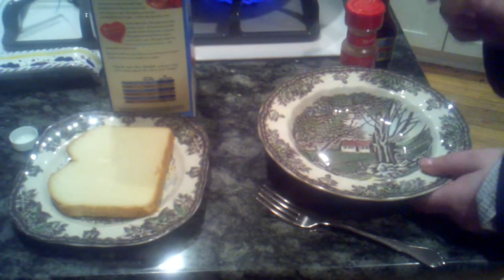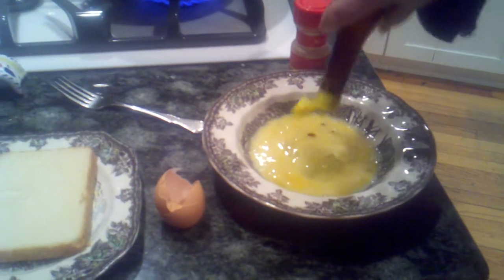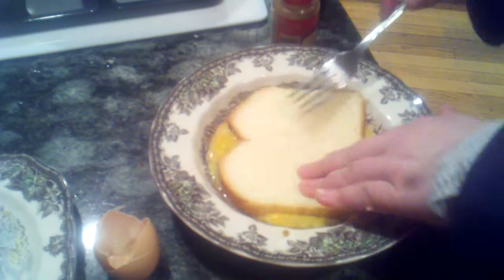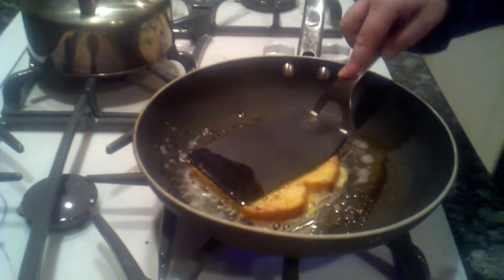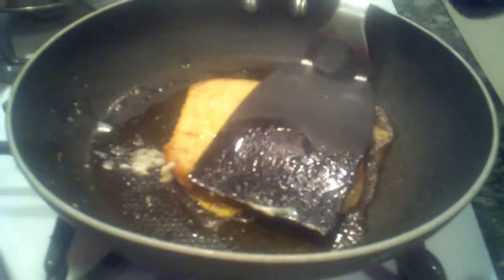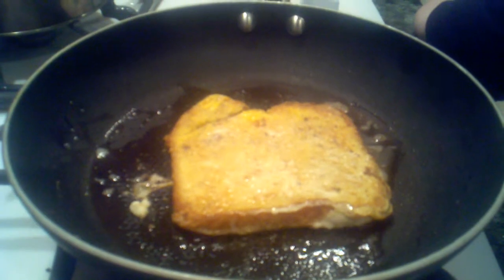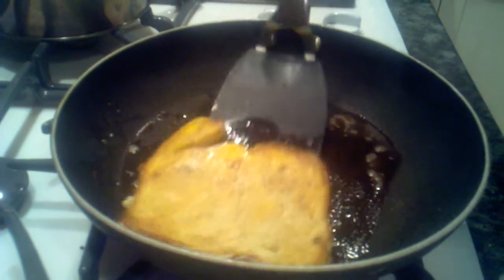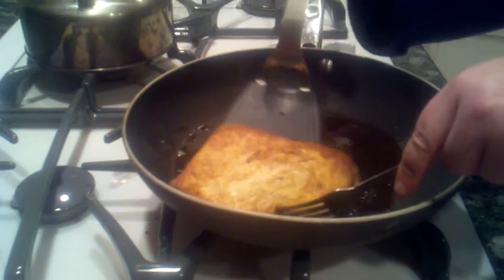How to Make French Toast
Here's an easy way to make french toast.